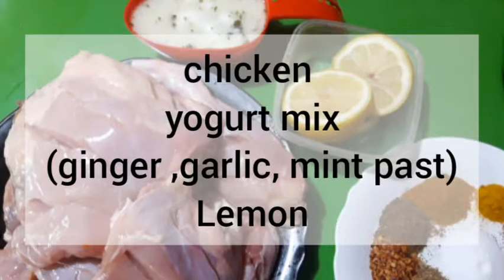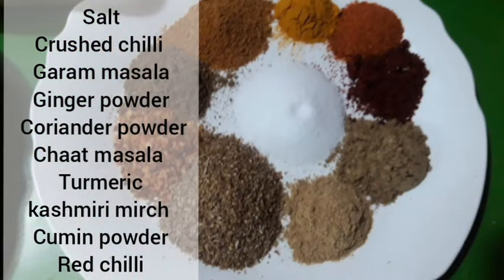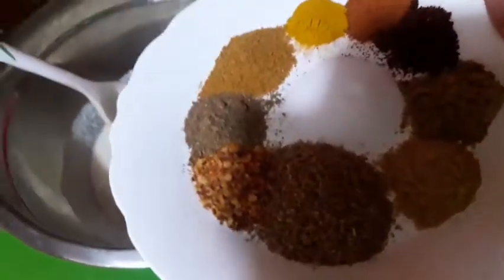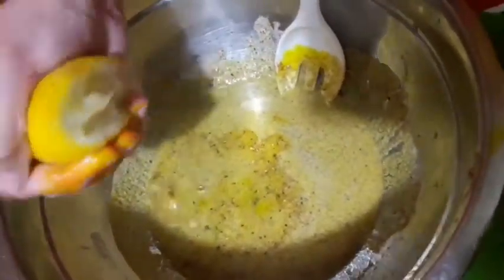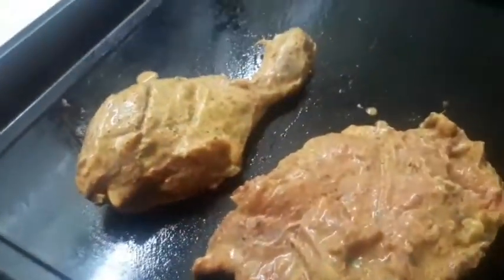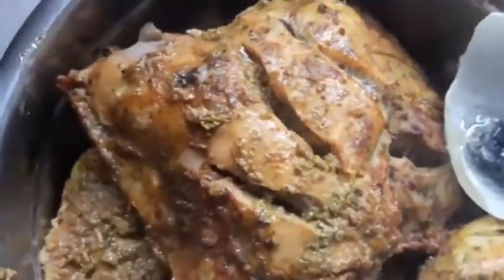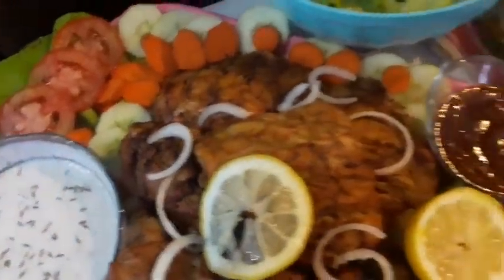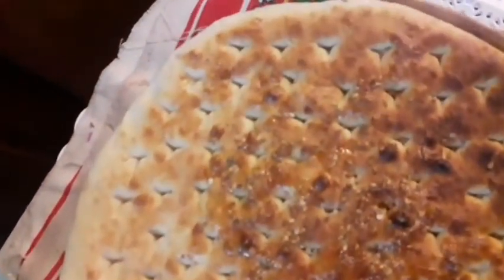Tandoori Chicken Platter/ ChickenTandoori Platter. Chicken foodie​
Ingredients
chicken
yogurt mix
(ginger ,garlic, mint past)
Lemon

Salt
Crushed chilli
Garam masala
Ginger powder
 Coriander powder
Chaat masala
Turmeric
kashmiri mirch
Cumin powder
Red chilli